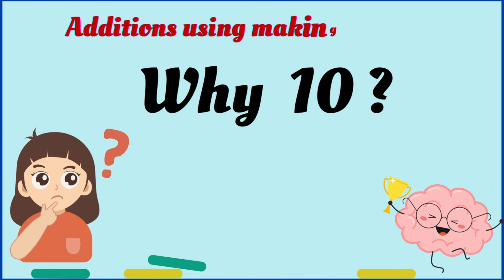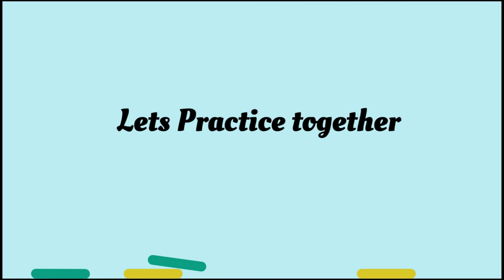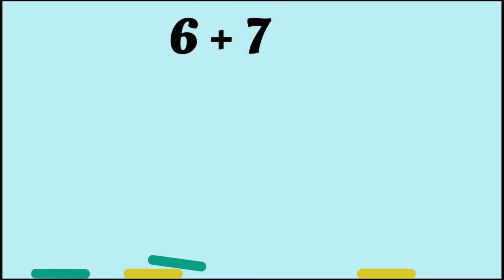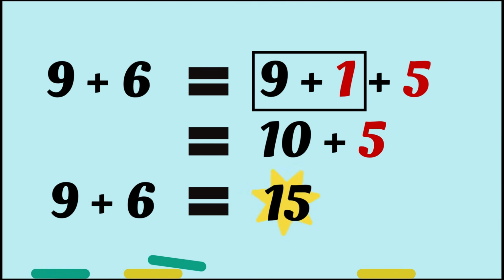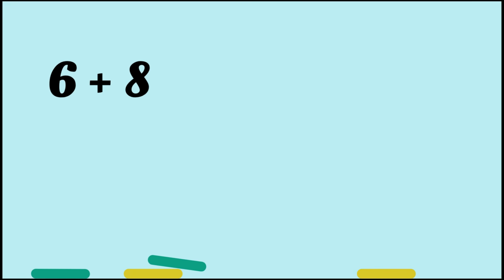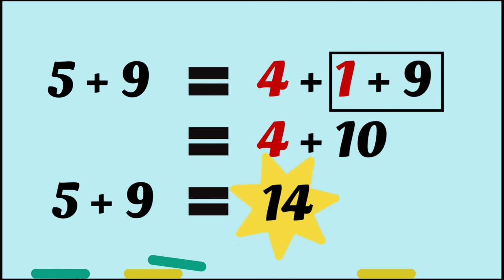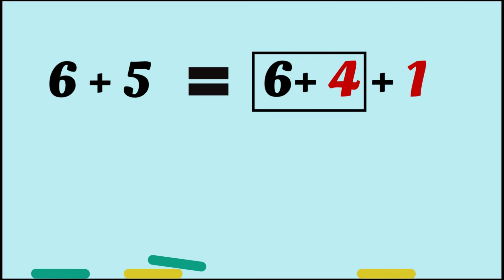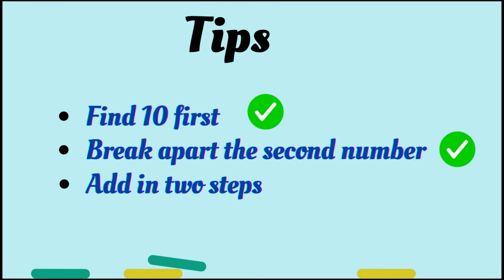Master Addition with the Making 10 Strategy with examples for Kids K–2 | Fun Learn Explore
Welcome to our fun and easy math lesson for Kindergarten to 2nd Grade!
In this video, kids will learn how to add using the "Making 10" strategy — a smart trick to make addition quicker and easier!

✨ What is the Making 10 Strategy?
It’s a method where you break apart numbers to make a 10 first, then add the rest! This helps kids understand number bonds and become confident in mental math.

✅ What You’ll Learn:

How to make a 10 when adding

Step-by-step examples (like 8 + 5 or 9 + 6)

Fun visuals to help you understand

Practice problems to try on your own!

📚 Perfect for:

Kindergarten, 1st Grade, and 2nd Grade students

Teachers looking for engaging math lessons

👀 Watch, learn, and practice along with us—and soon you’ll be a math master!